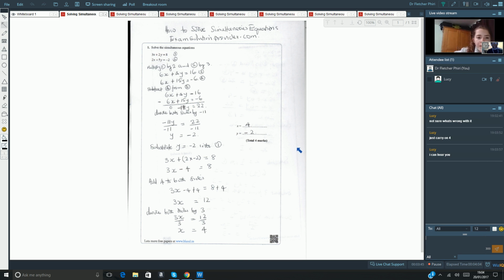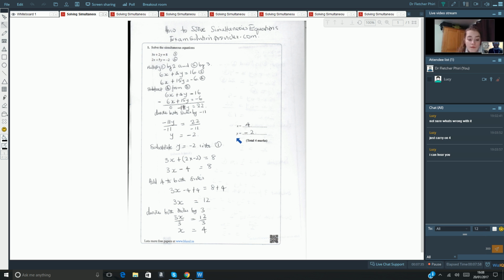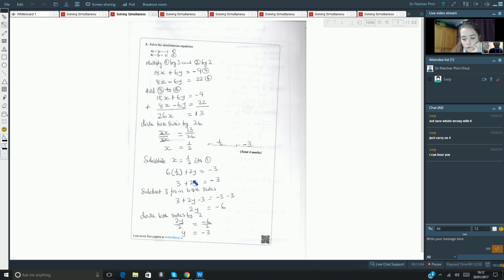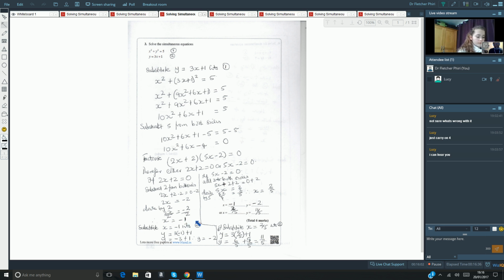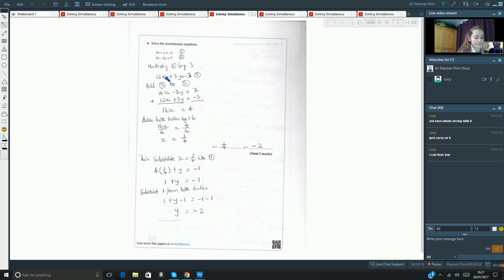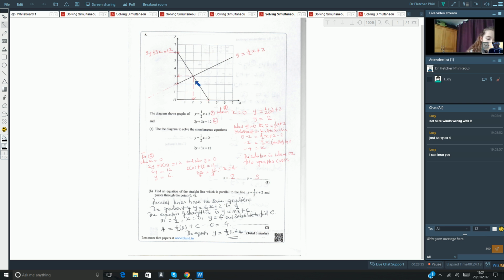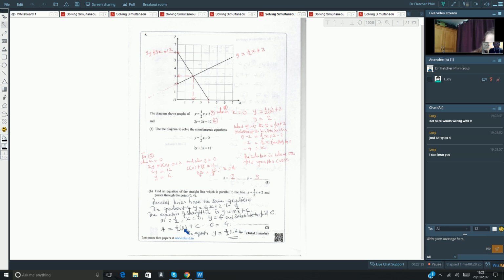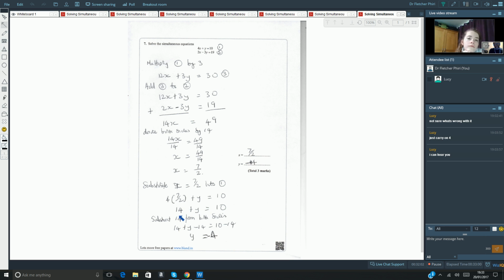Examsolutionprovider.com: How to solve Simultaneous Equations Tutorial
These are samples of online tutorial from Examosolutionprovider